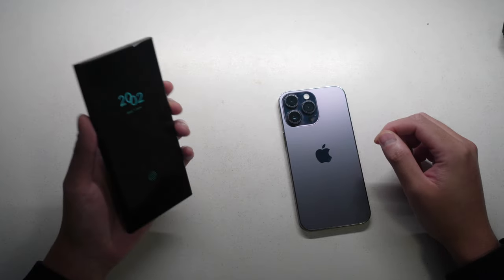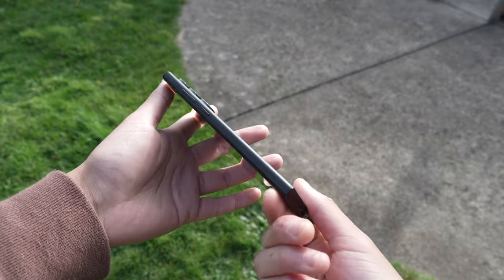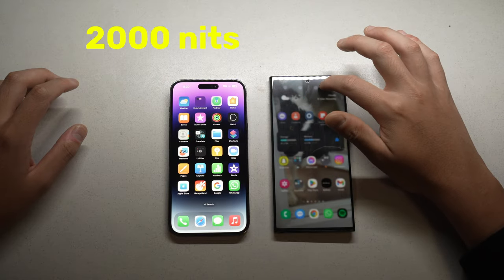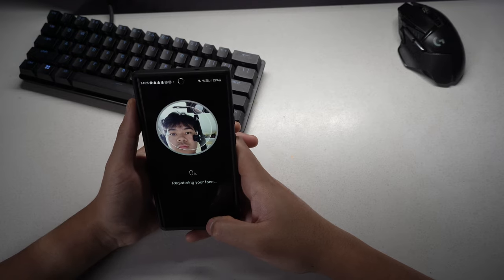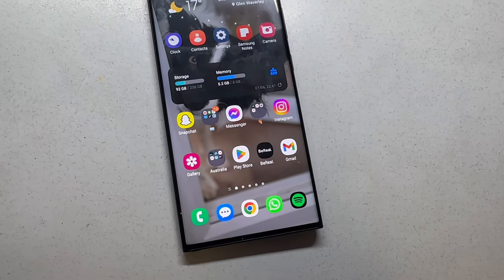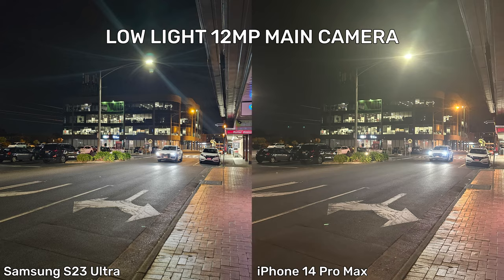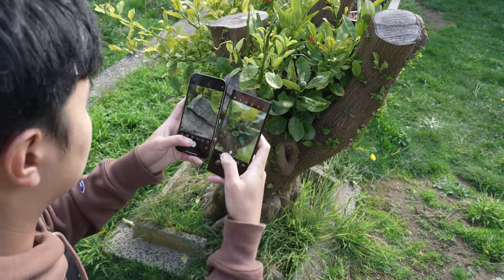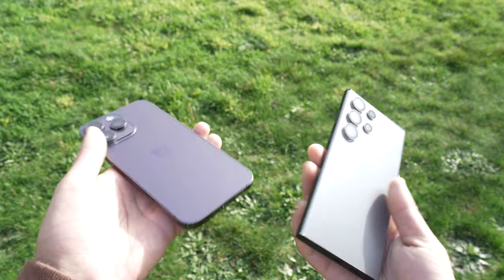Samsung S23 Ultra vs iPhone 14 Pro Max | A Close Contest...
I've managed to get my hands on the iPhone 14 Pro Max and I compare this to my current phone, the Samsung S23 Ultra. Both being flagship phones of their respective companies, I compare and test out these phones against each other. From design to battery life, to comparing the cameras, I am very impressed by both phones but some features are specifically better than others. It's a close call between what is better and I think it is down to personal preference on what you are used to or what features you prefer more than others. It is a privilege to be able to review arguably the two most popular phones on the market at the moment so I hope you guys enjoy and gain some knowledge and information about which phone suits you better. This review isn't in full detail but covers most of the basics and fundamental knowledge about these two smartphones, if you have any questions then comment down below and I'll to respond as best as I can.

Timestamps:
0:00 Intro
0:22 Designs
1:36 Displays
2:49 Dynamic Island vs Infinity 'O'
3:27 Face ID vs Fingerprint Scanner
4:09 Performance
4:53 Battery Life
5:19 Charging
5:44 Camera Specs and Test
7:32 Software
8:09 Conclusion

CAMERA:
Body only
Camera (with kit lens)

Music from Uppbeat (free for Creators!)